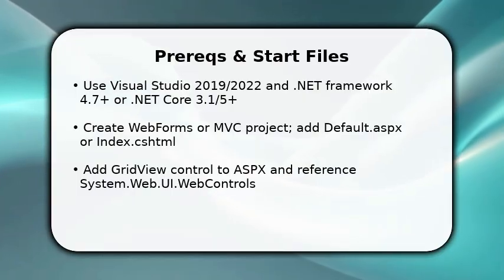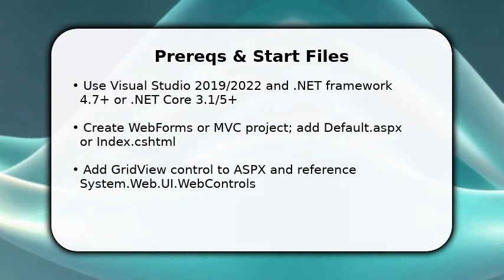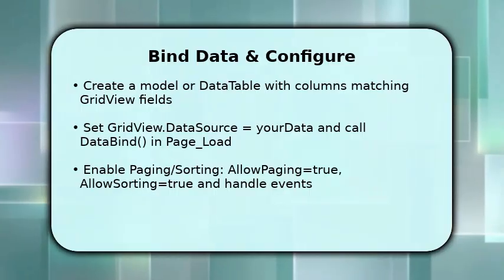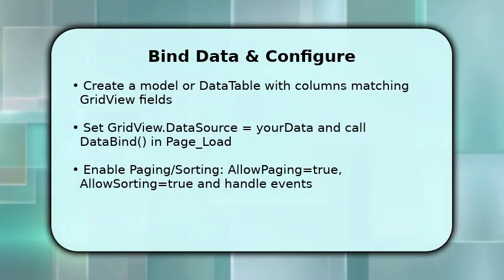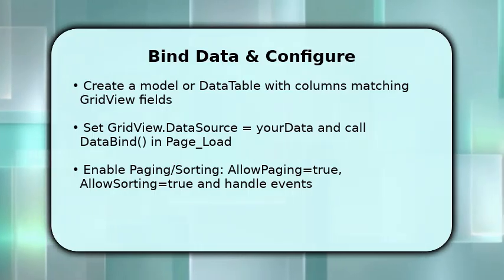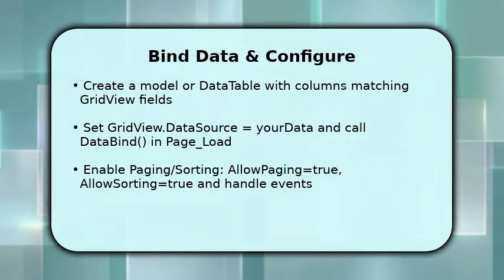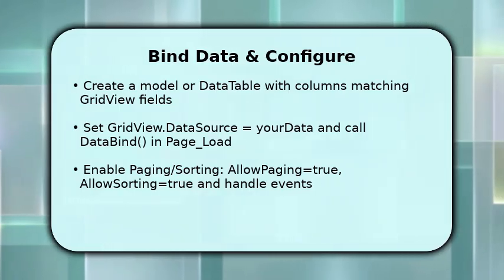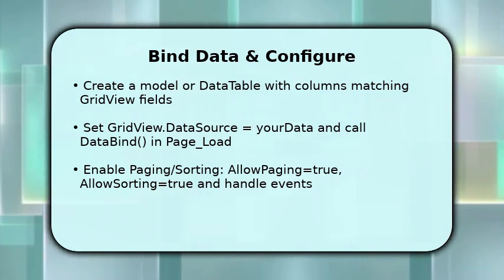How to Add Gridview in Asp.net C# - Step by Step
Learn the step-by extricate process of integrating a GridView control into ASP.NET applications using C# with this comprehensive guide, featuring code snippets and practical examples to enhance your web development skills.